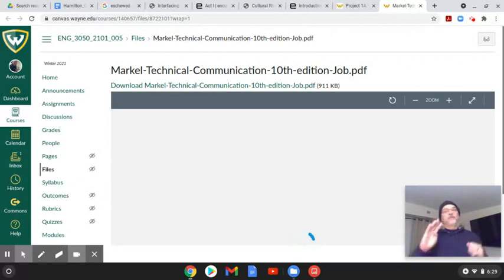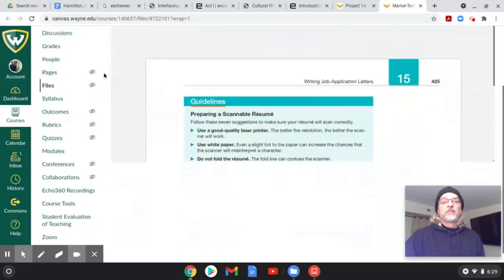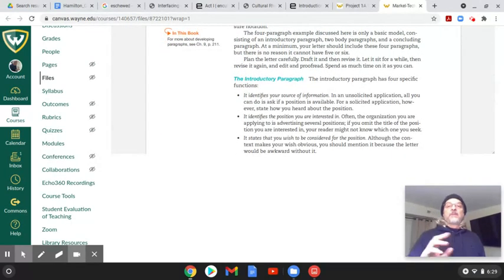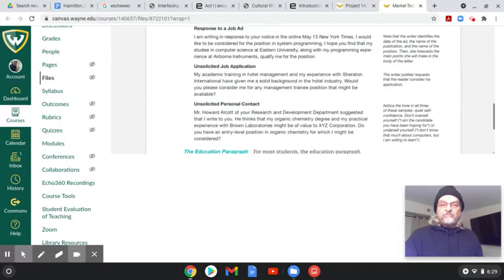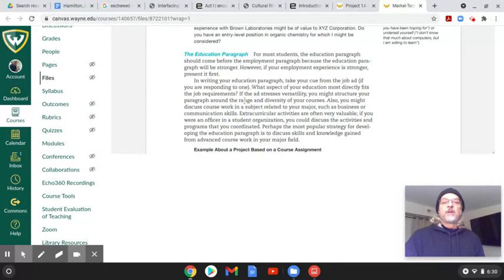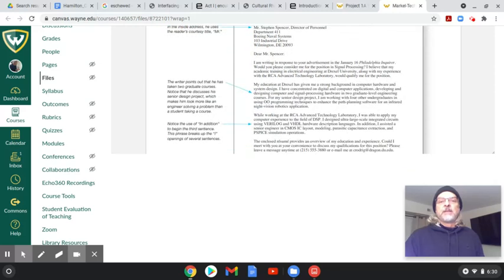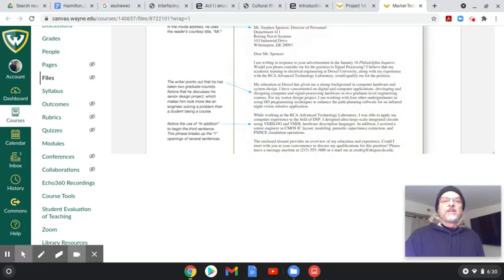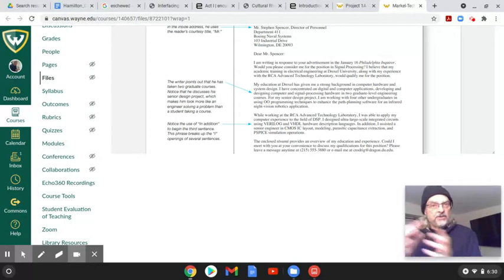ENG 3050 Winter 2021 Project 1A Cover Letter Video